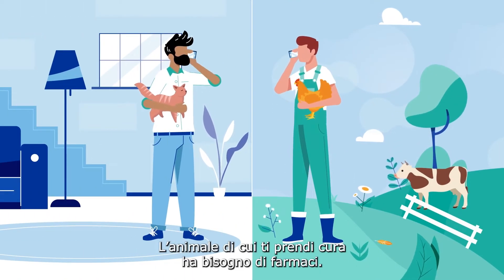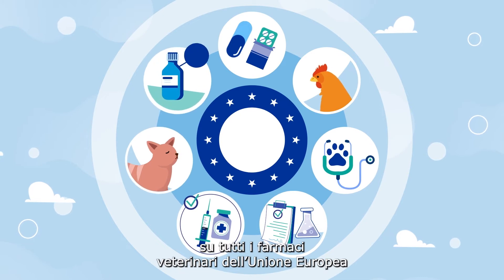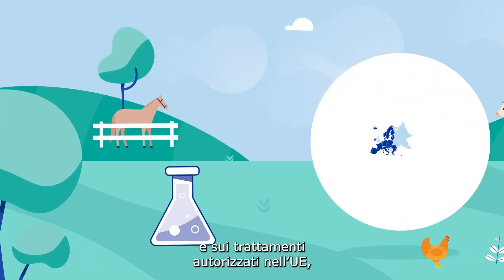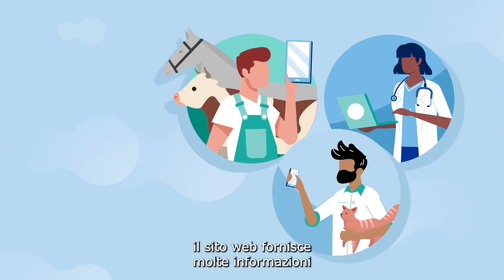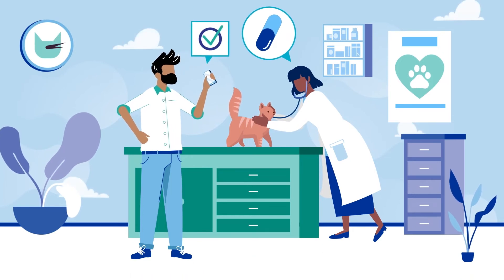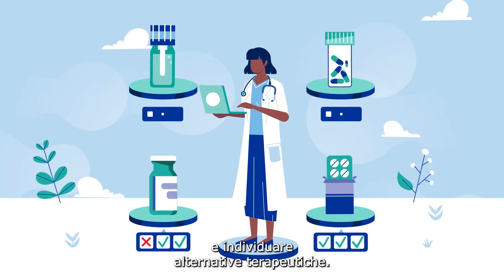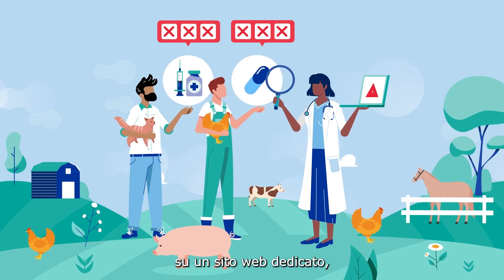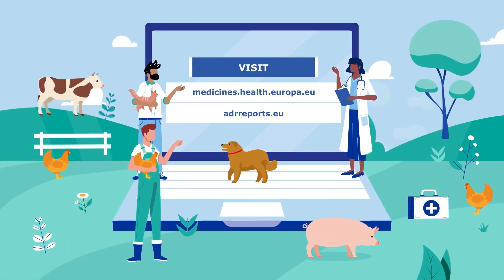Veterinary medicines in the EU - IT version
Watch the video on veterinary medicine information websites with Italian subtitles